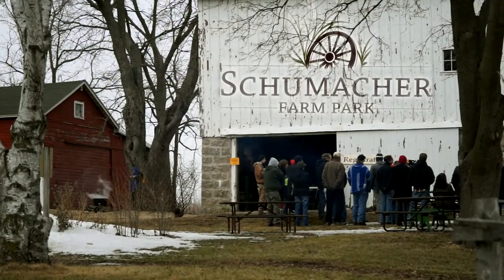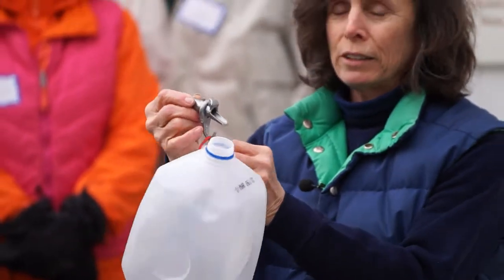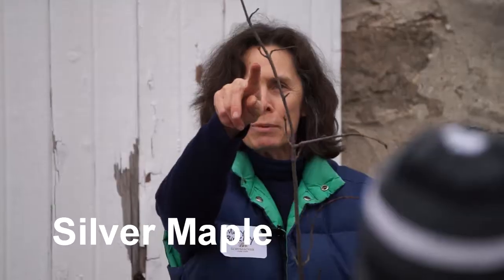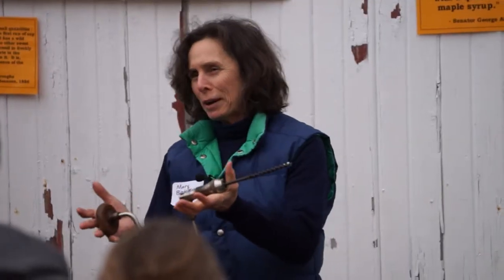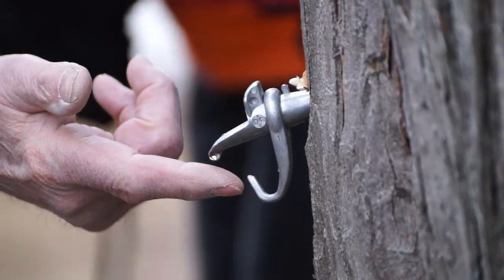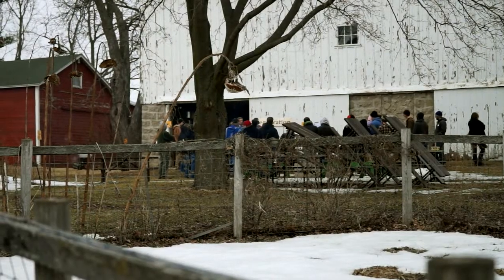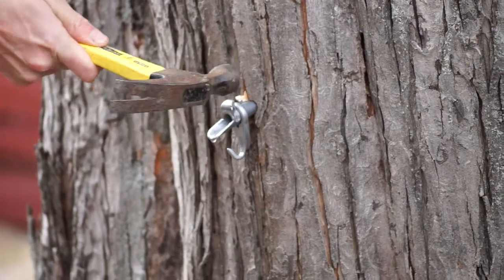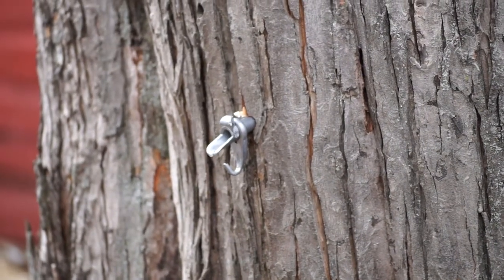Making Maple Syrup at Schumacher Farm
Mary Binkley, at the Schumacher Farm near Waunakee WI, shows how to make maple syrup.